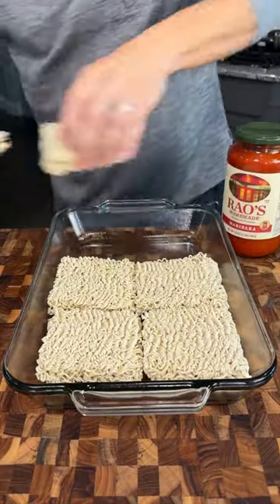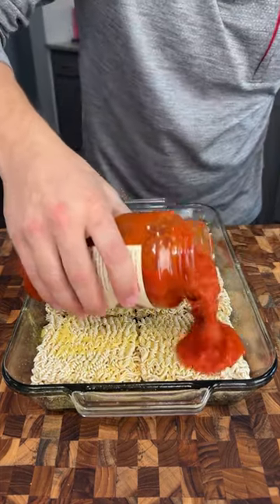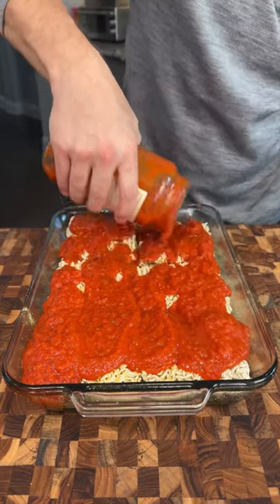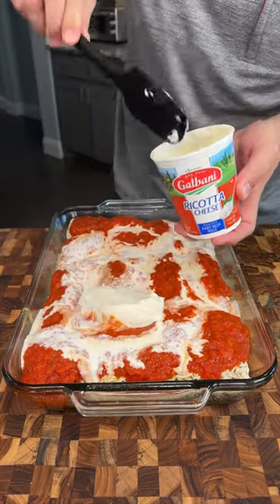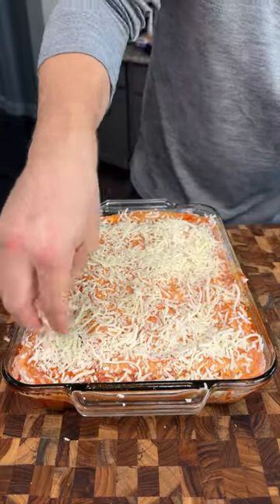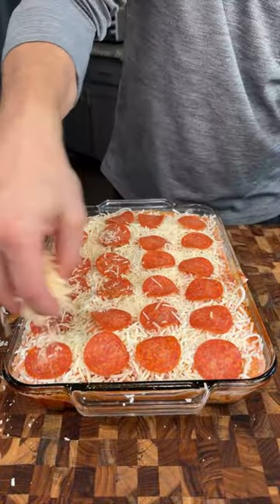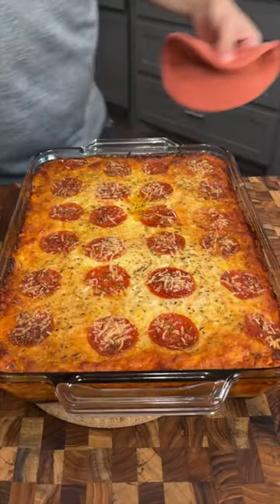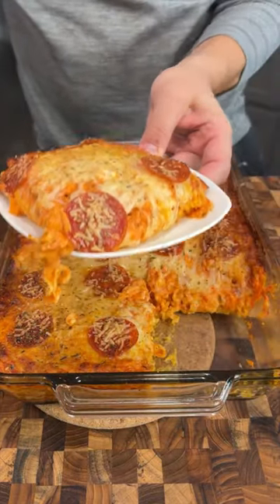Ramen Lasagna Hack